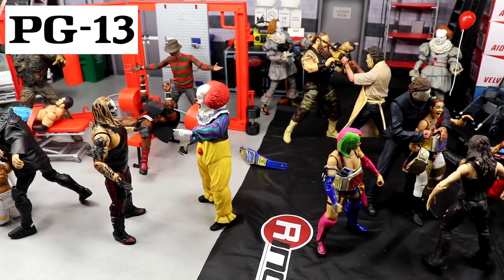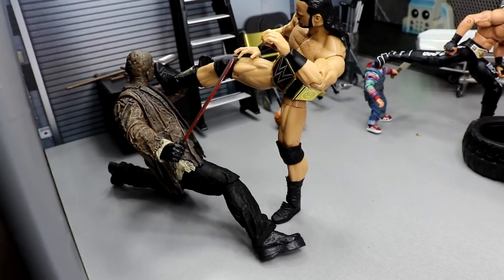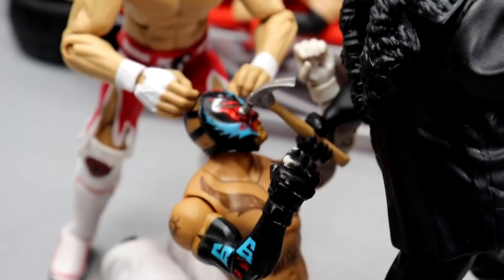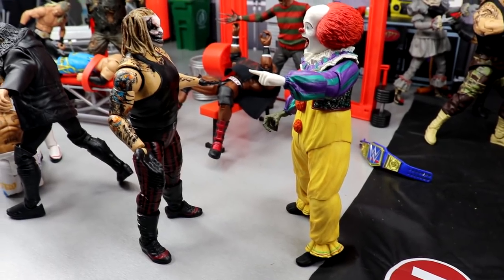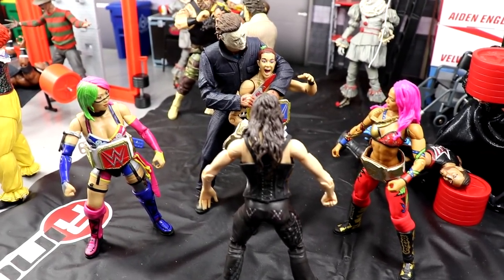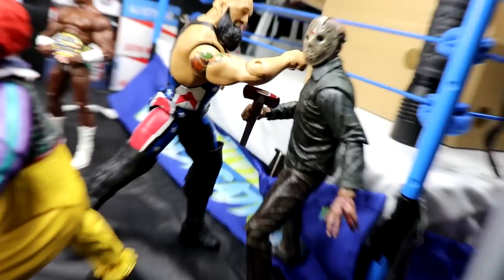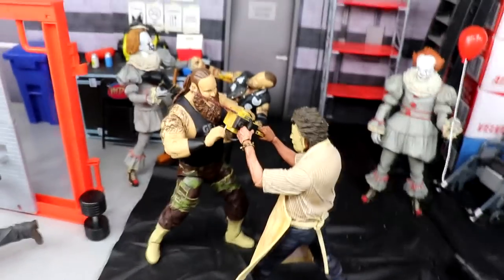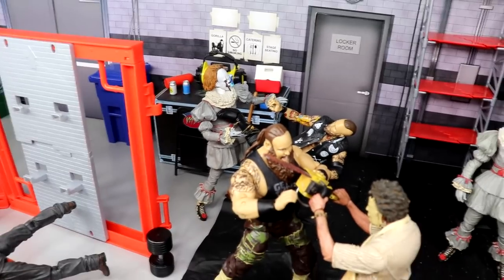WWE HORROR SHOW FIGURE SETUP! EXTREME RULES HORROR ACTION FIGURE SETUP!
jason voorhees figure freddy krueger figure neca horror figures pennywise figure action figure pennywise it figure michael myers wwe extreme rules 2020 eye for an eye wwe action figures seth rollins vs rey mysterio the fiend bray wyatt